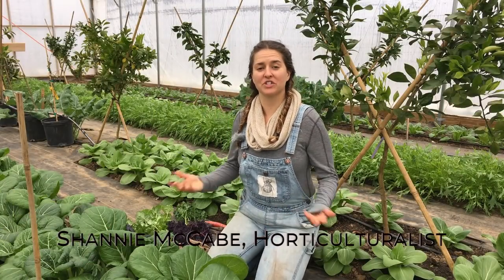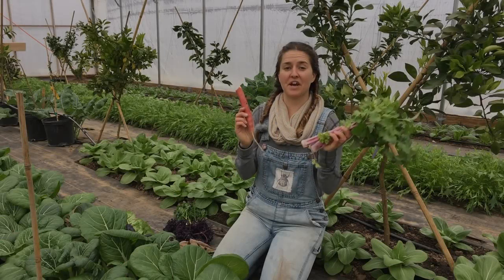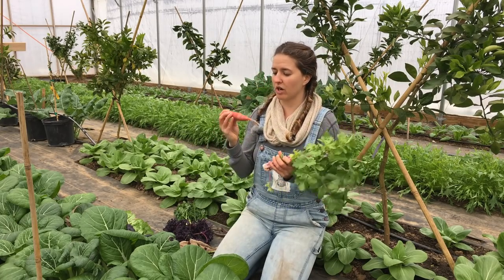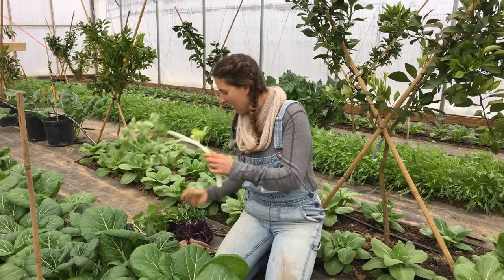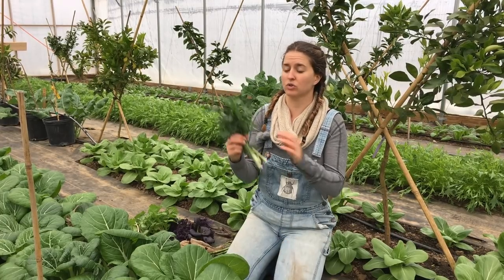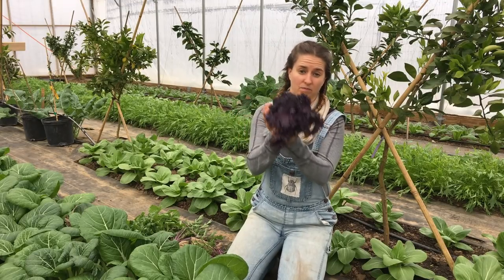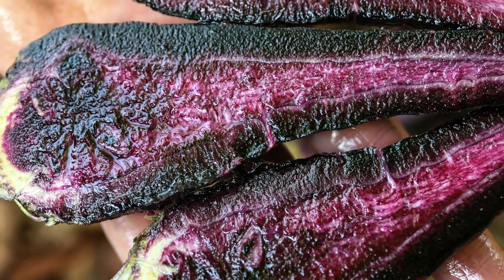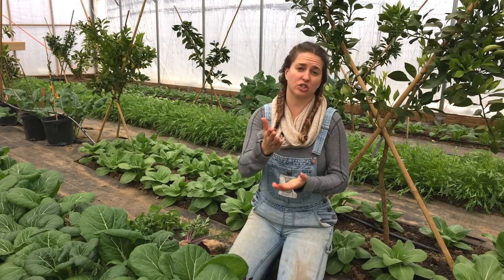Natural Remedies For Gum Disease: Plants For Healthy Teeth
What’s the link between oral health and Alzheimer’s? New research is bolstering the idea that the brain disease is linked to gum disease. Heirloom veggies are a delicious way to take care of your teeth and gums!

Previous studies have established a link between gum disease and Alzheimer’s. But in new research published this week in the journal Science Advances, researchers reported slowing the neurodegenerative effects of the bacteria Porphyromonas gingivalis, or Pg, in mice using an experimental treatment aimed at blocking the bacteria.